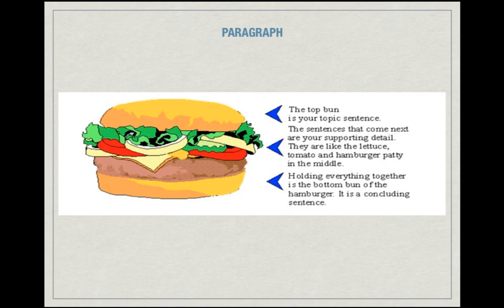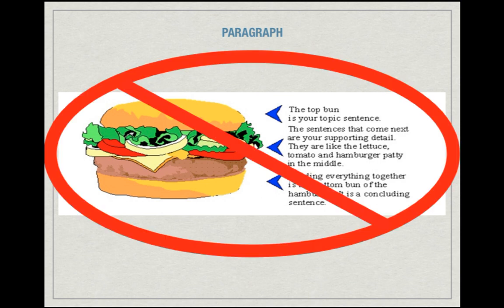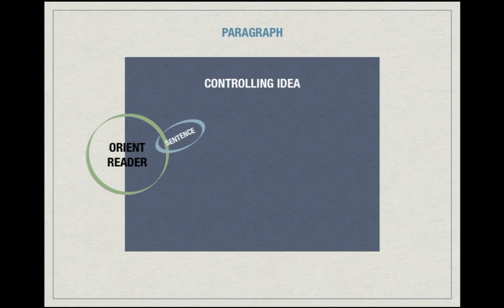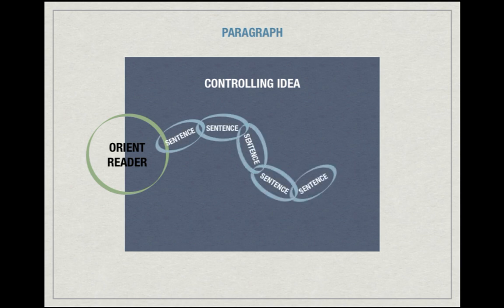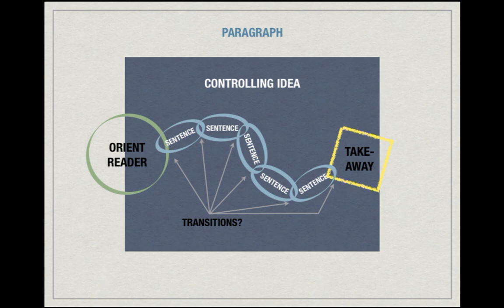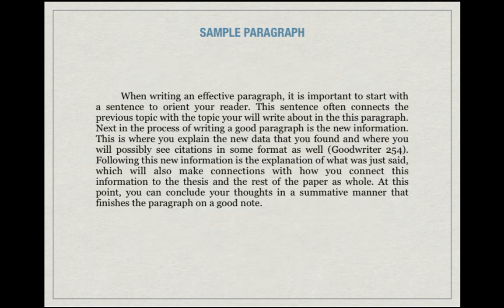Constructing a Well-Organized Paragraph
A short video by Bethel University Writing Center tutors showing how to construct clear, strong paragraphs.